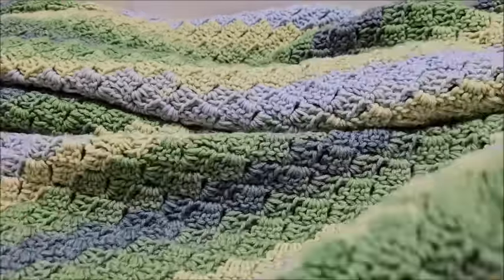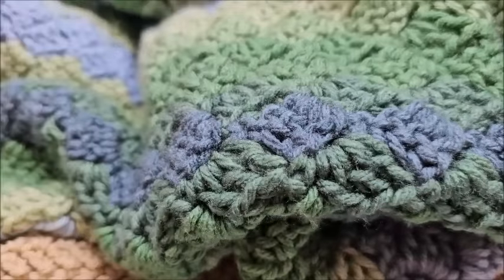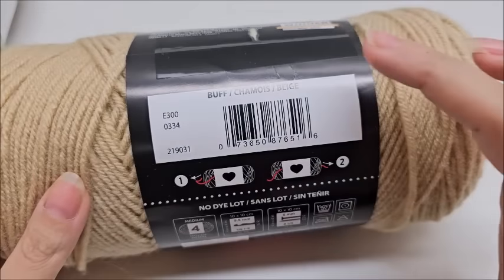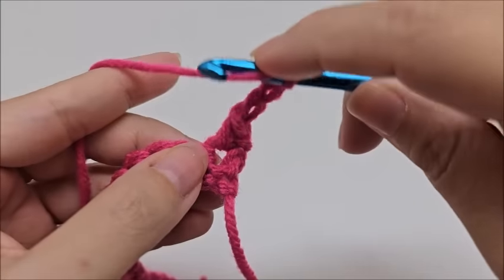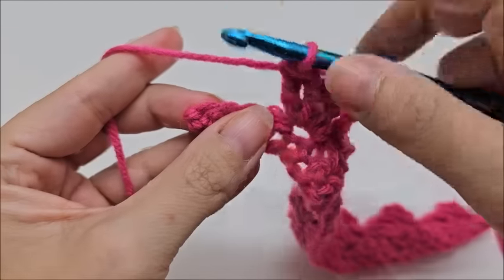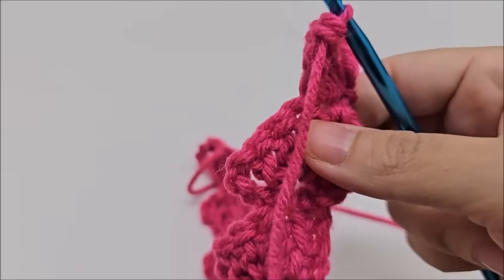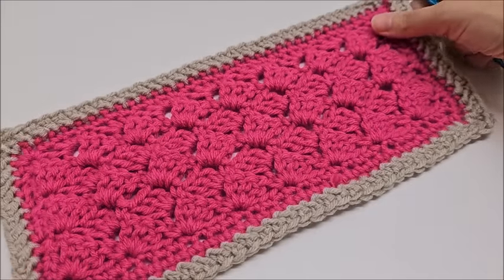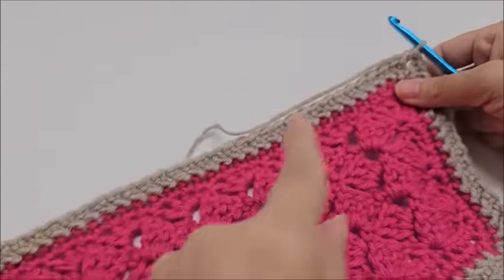Easy Yet Beautiful Crochet Blanket Tutorial - The Dorothy Throw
Learn how to crochet beginner friendly blanket